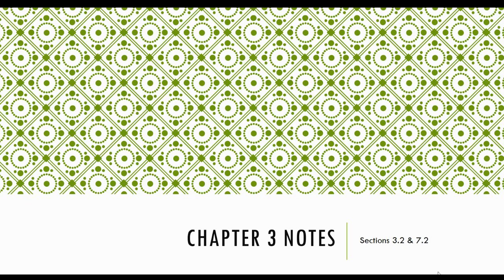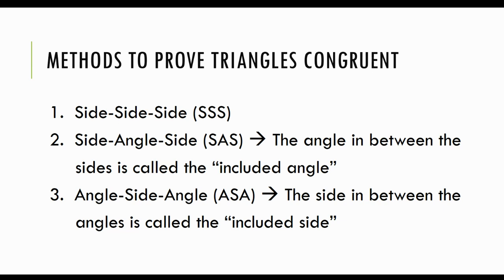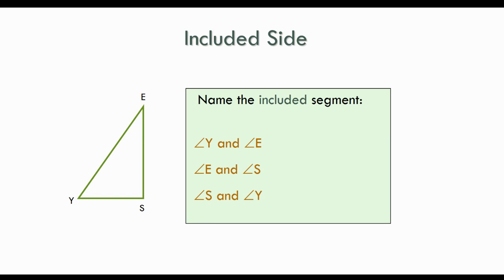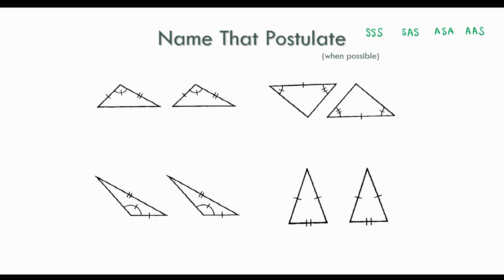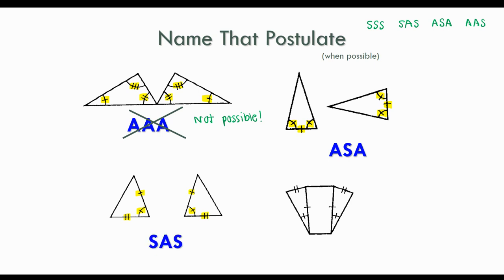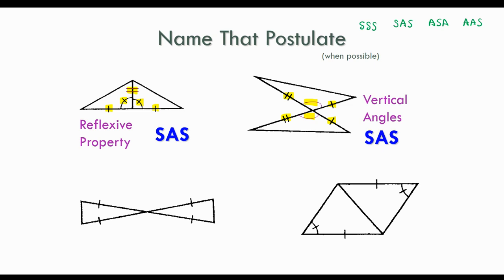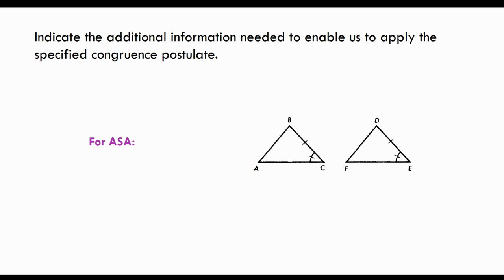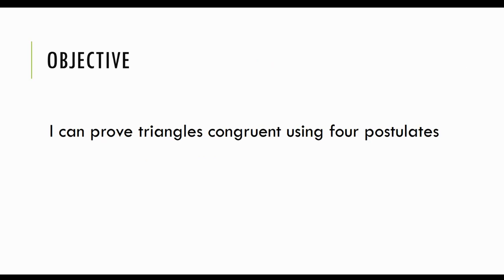Geometry: Lesson 3.2/7.2 Day 1